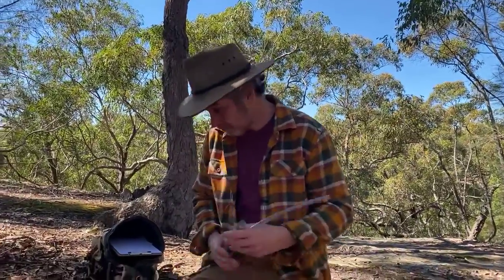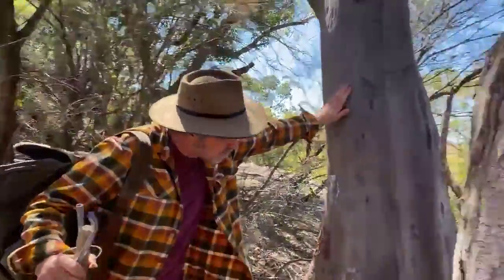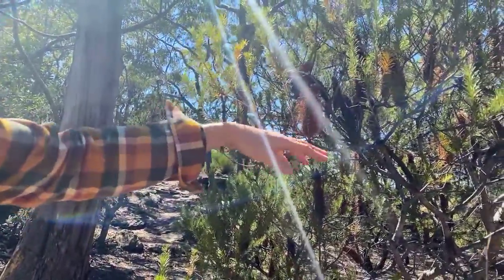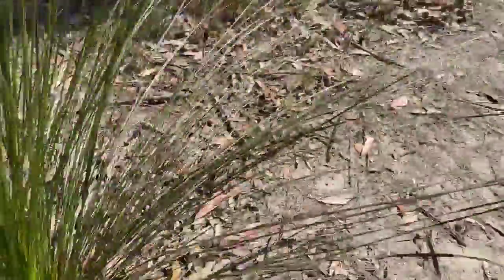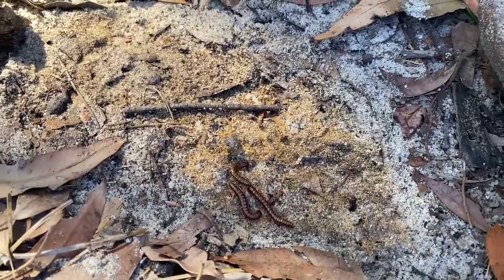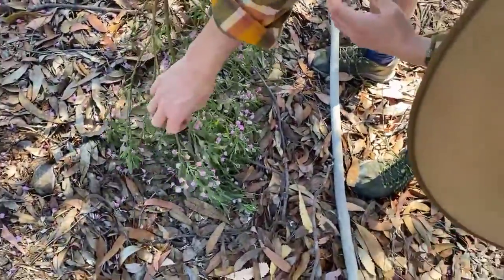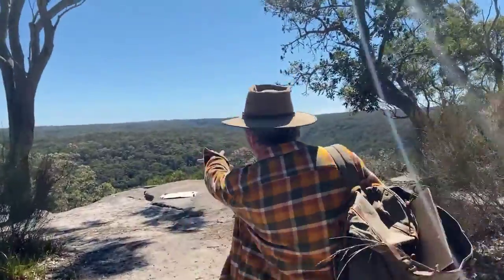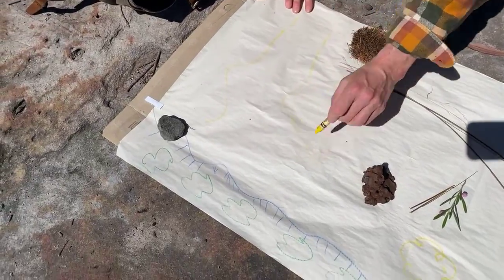Backyard Bio Blitz - Livestream 23 Sept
This week we'll be doing a backyard Mini-Bioblitz! Sounds exciting? it is 😃 It's also super simple and fun. We'll be discovering everything that's growing in a certain area and then making a beautiful bio map with what we find.